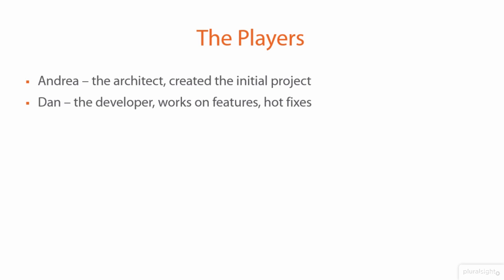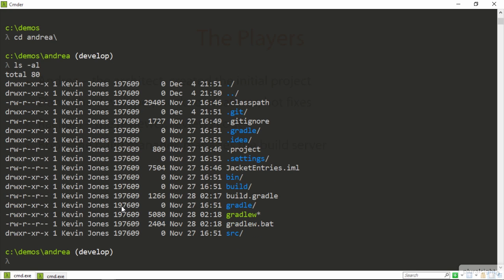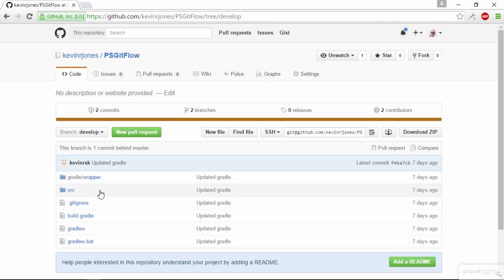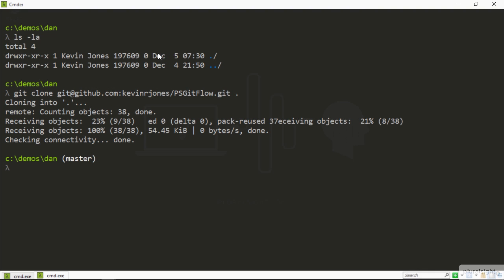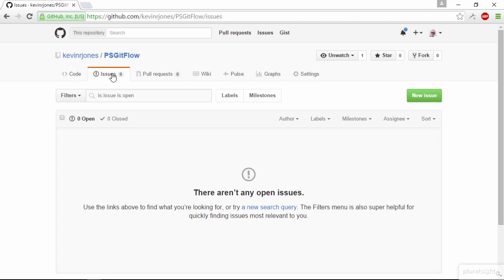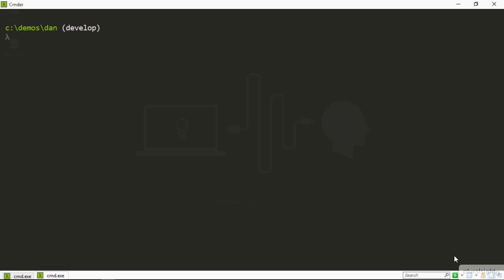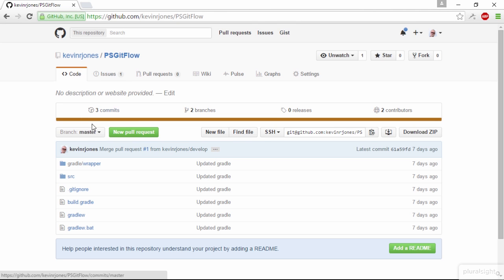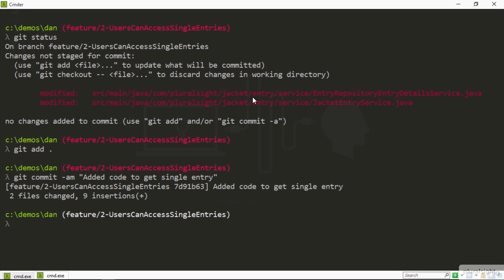02 02 Creating a Feature Branch